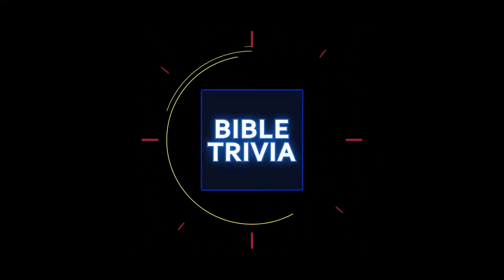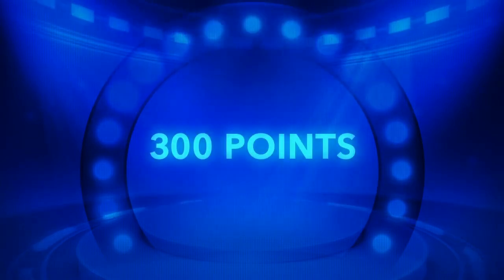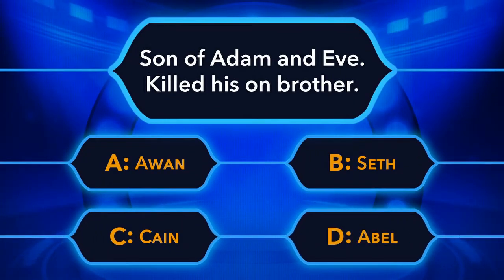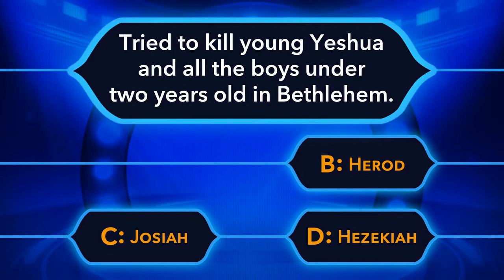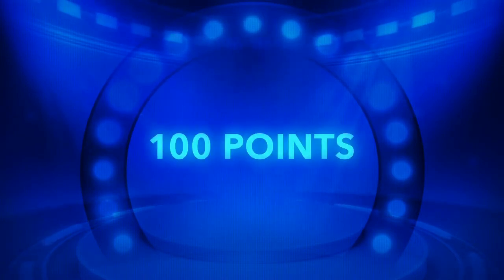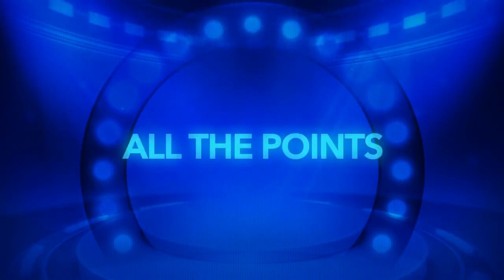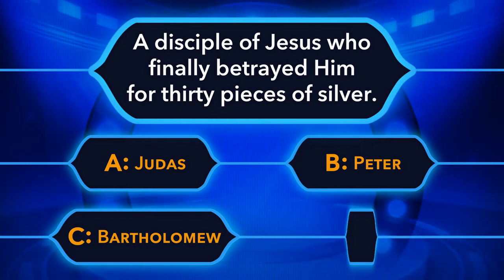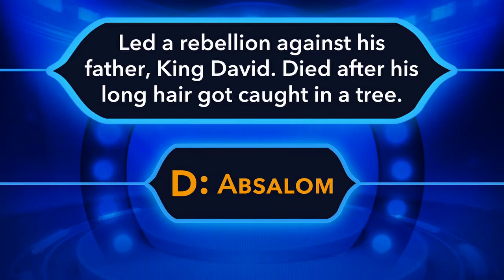Trivia Night 9.28.2021 @ 7pm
Join us at 7pm on 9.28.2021 for Bible Trivia. Should be a lot of fun!